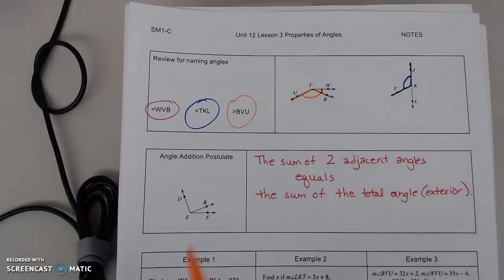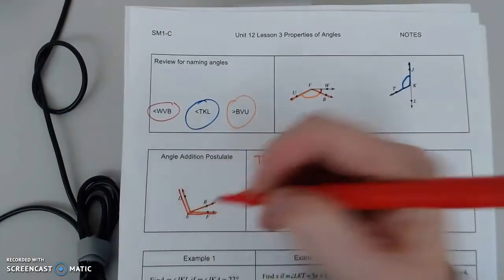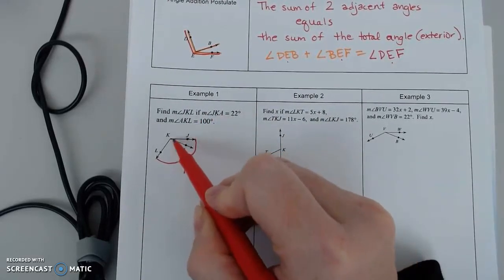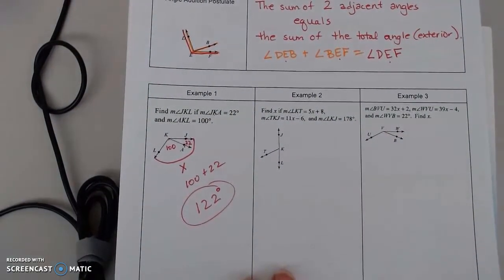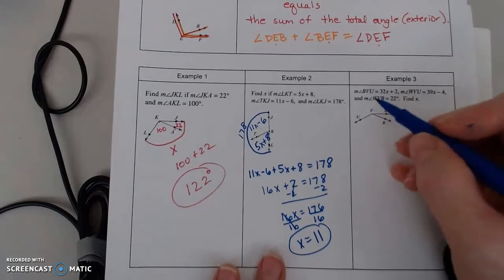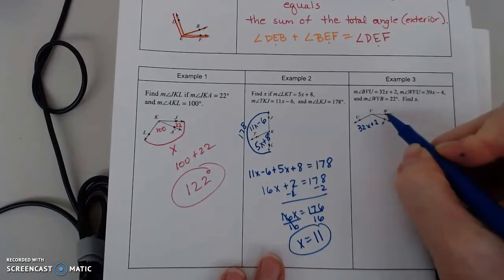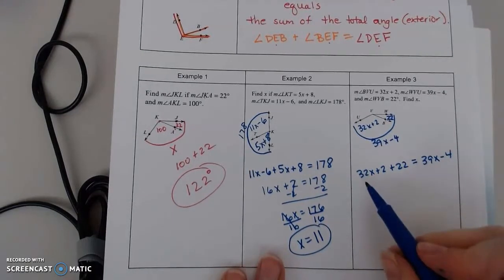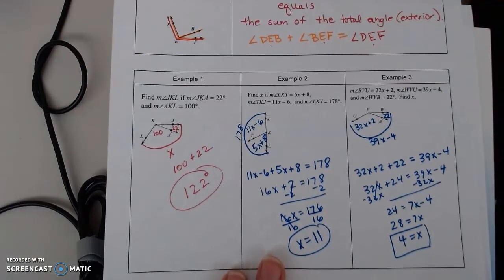SM1-C U12L3 Properties of Angles